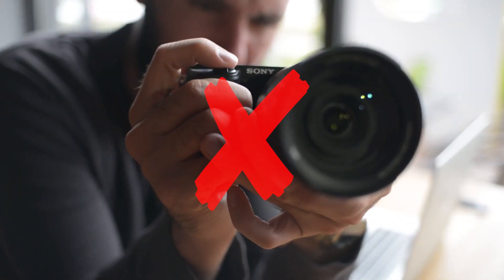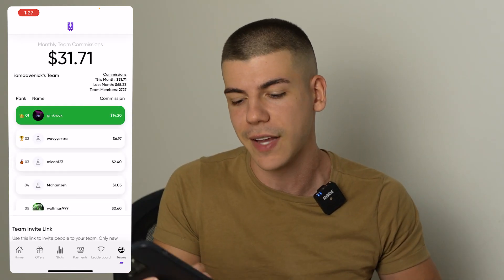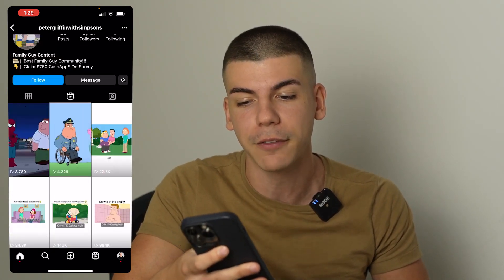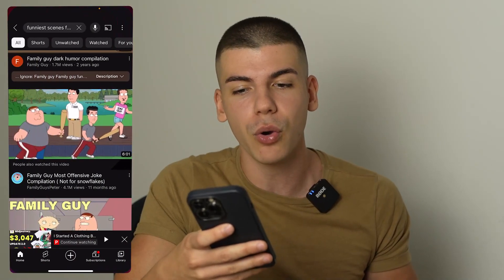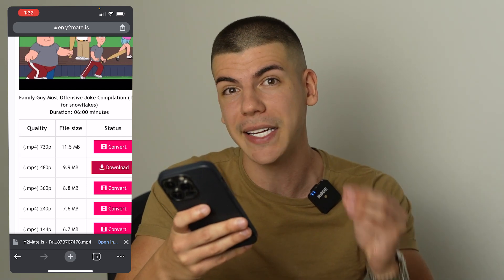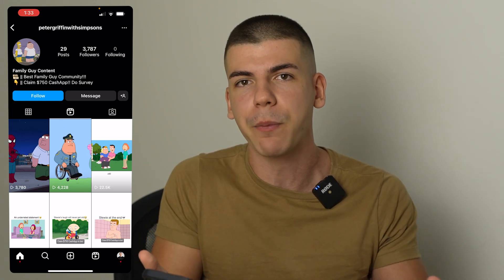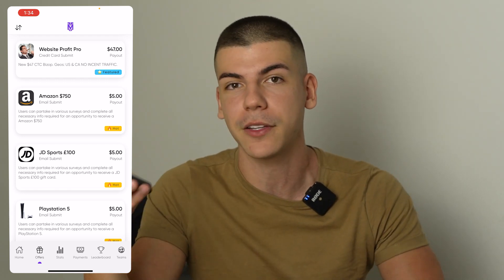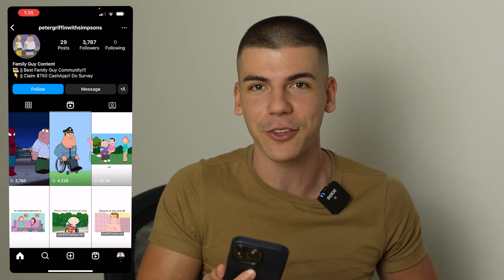Copy This & Earn $50 Every 10 Minutes From Your Phone For FREE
Special Invite Code: 90495

WITH LOVE,
DAVE ♥